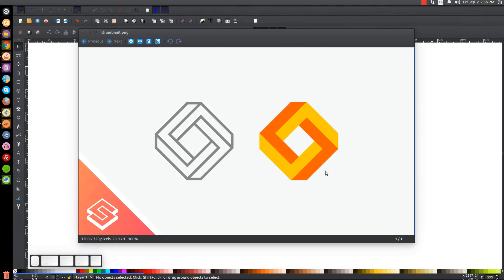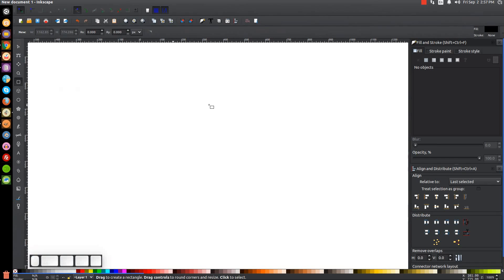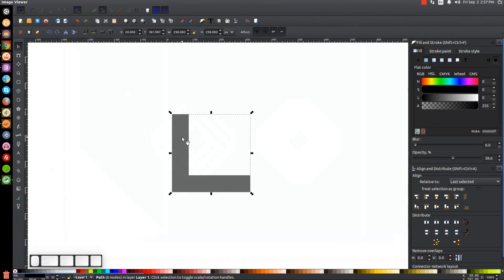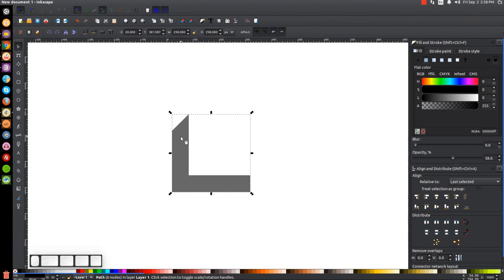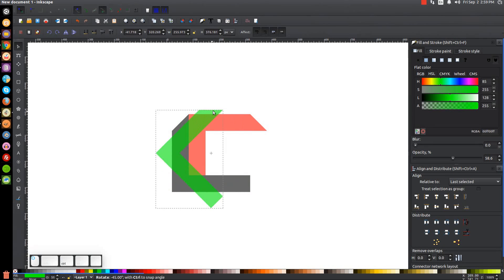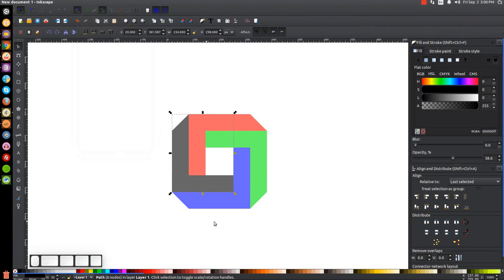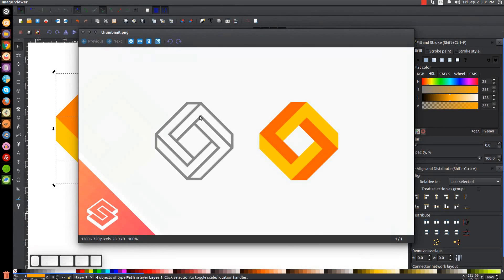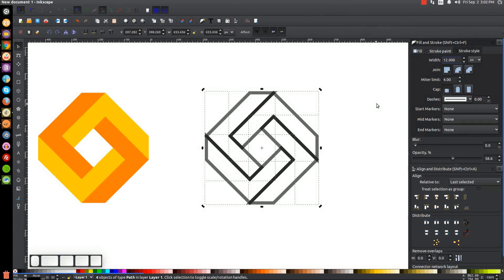Inkscape for Beginners: Impossible Square Vector Tutorial